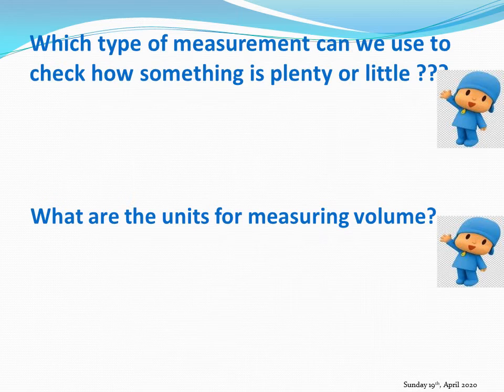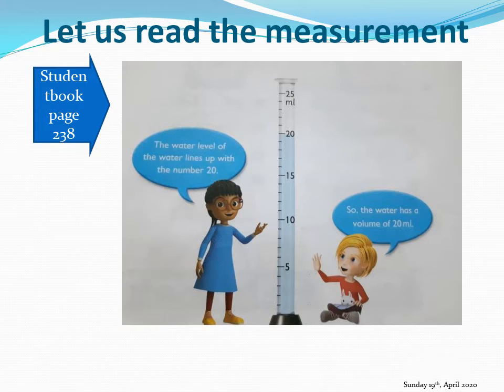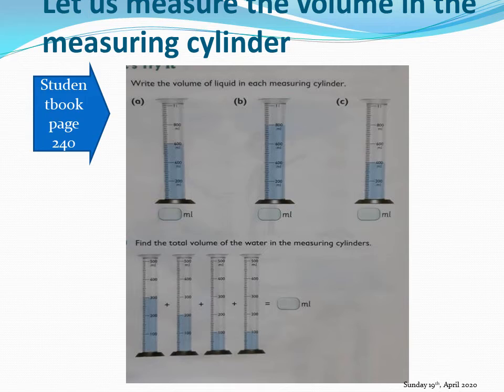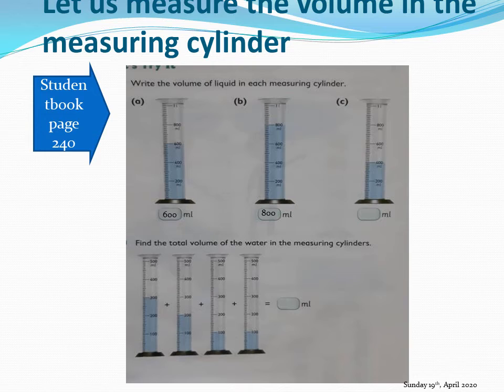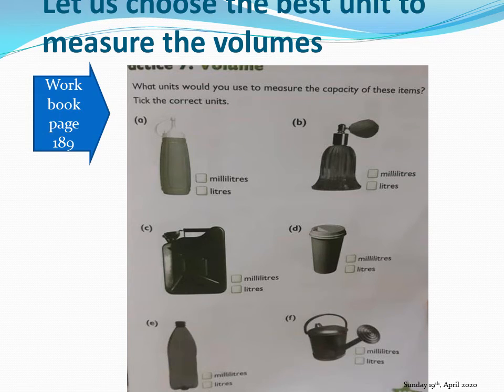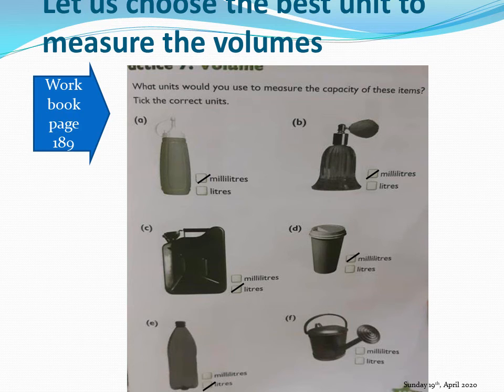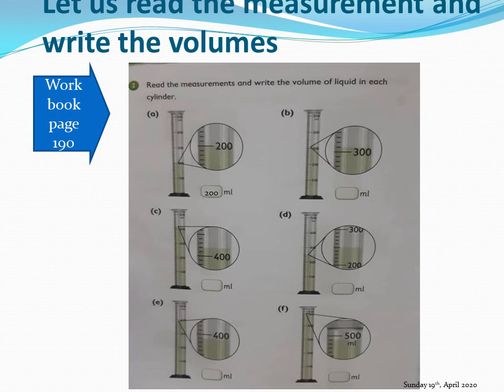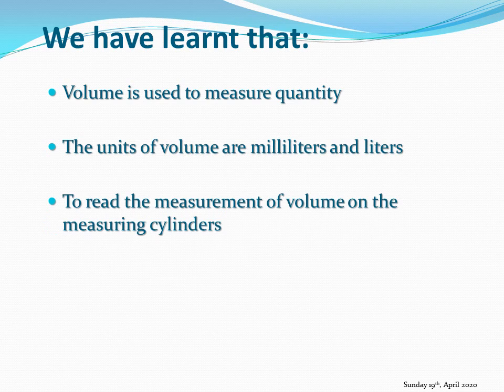Y4 Math W16